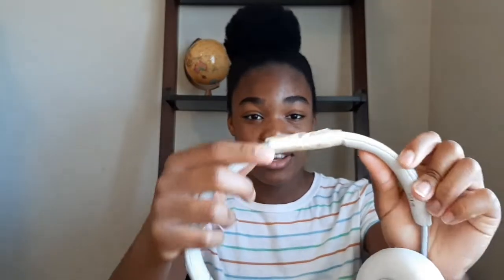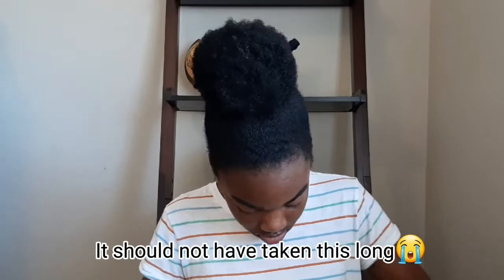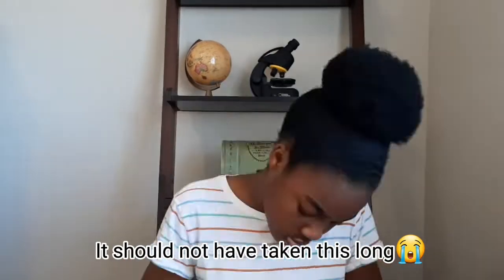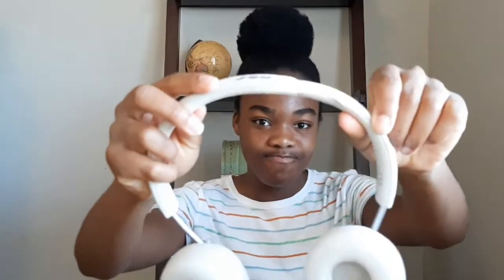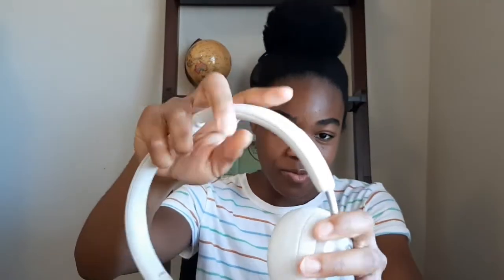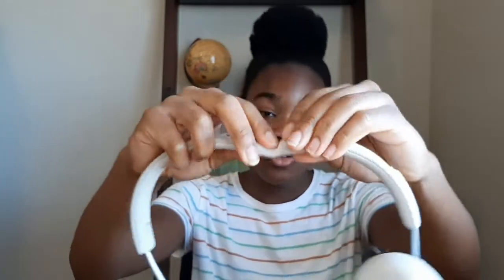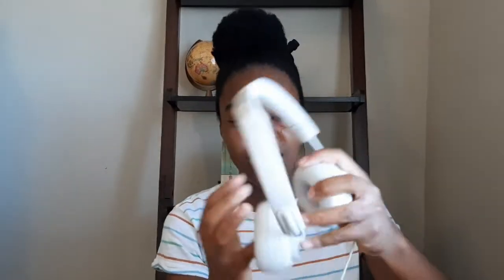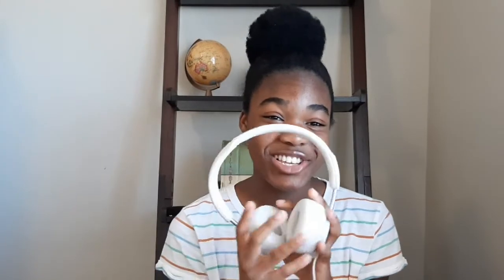Jam "Out There" Headphones *UPDATED* Review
Once again we have another updated review on a headphone that was once reviewed on my channel. Although this video is a little disappointing there will be an exciting video coming soon!

Tripod Ring Light